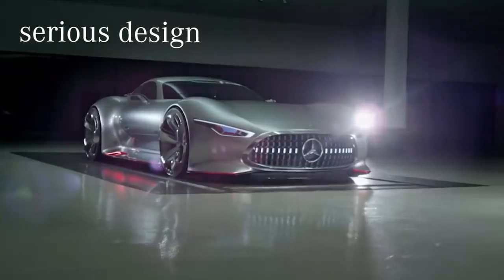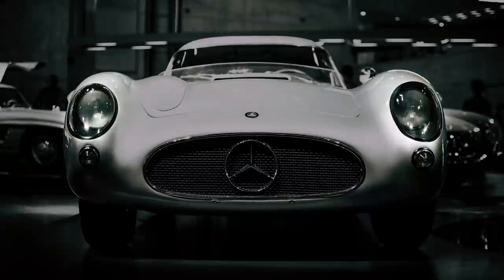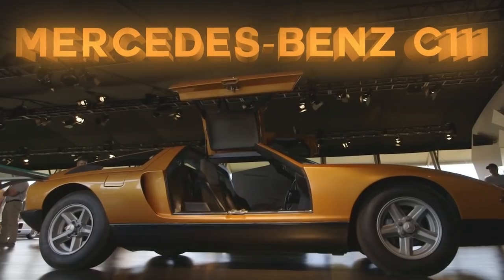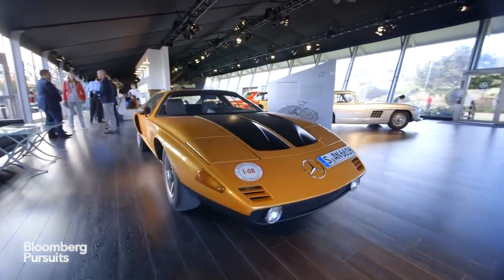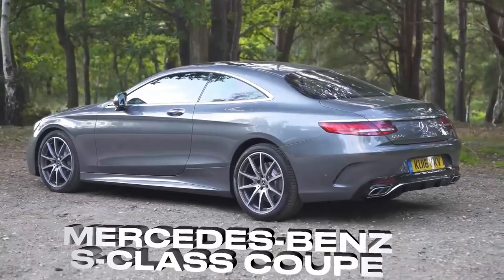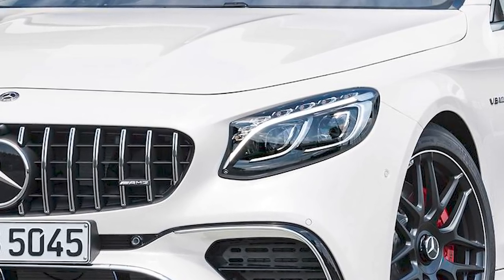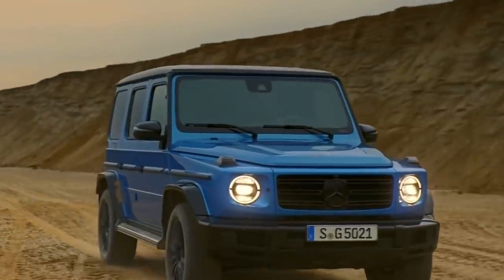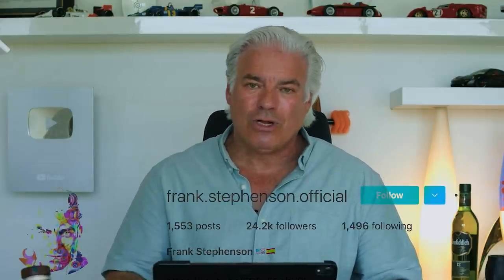Mercedes Benz's THREE GREATEST DESIGNS & How They Can Improve In The Future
World renowned supercar designer, Frank Stephenson, details his opinion on the three greatest designs and the current & future design direction of formidable German marque, Mercedes Benz.
Hi all, this weeks episode of 'Three Greatest Designs' I'm focusing on Mercedes Benz. Mercedes designs are always exceptionally treated, are always born from the best racing genetics and are always about their business.

Frank

00:00 Intro
00:49 Mercedes' Design Philosophy
01:32 Greatest Design No.1
06:43 Greatest Design No.2
11:11 Greatest Design No.3
16:40 Honourable Mentions
17:16 Mercedes Current & Future Design Direction